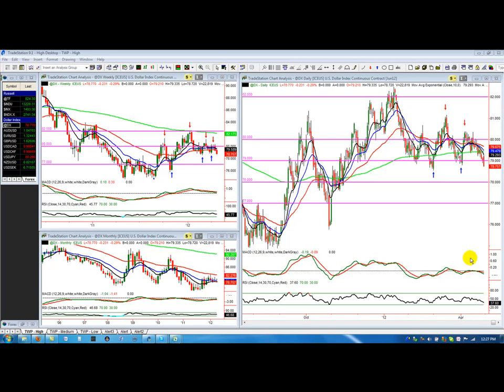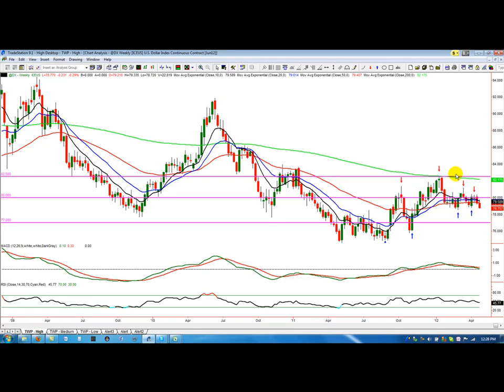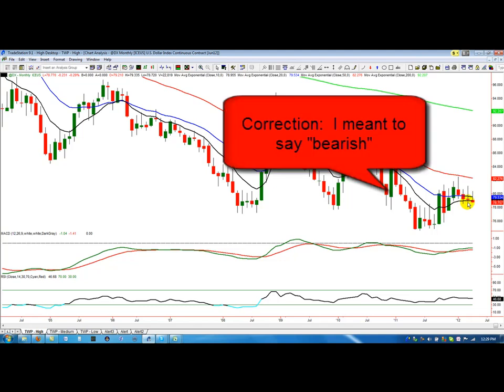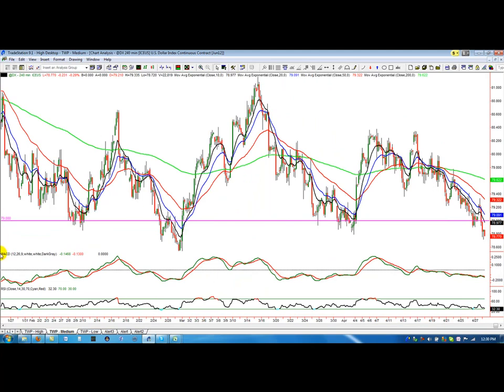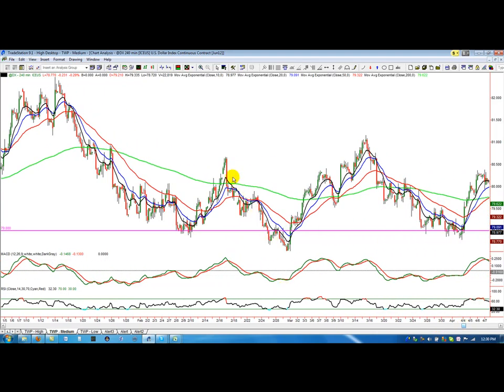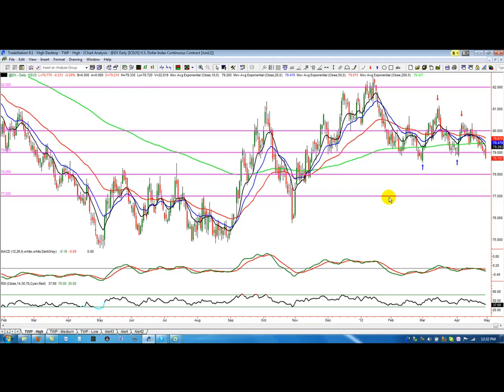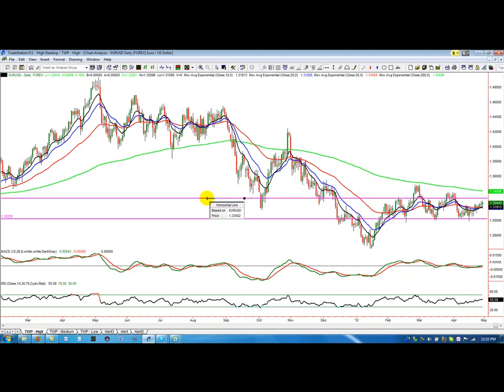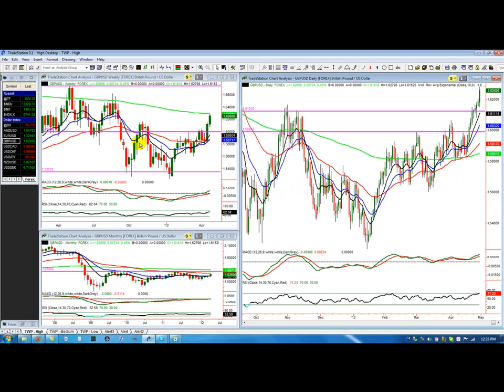ICE Market Commentary - US Dollar Index - 4/29/12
An outlook on where the ICE listed US dollar index is likely to be trading this week is provided by Travis McKenzie of Trade With Precision.